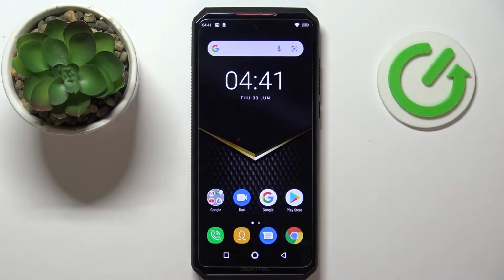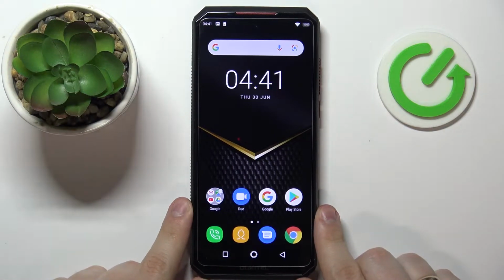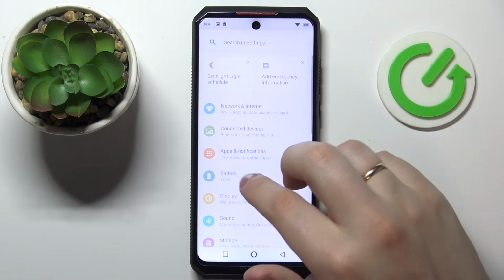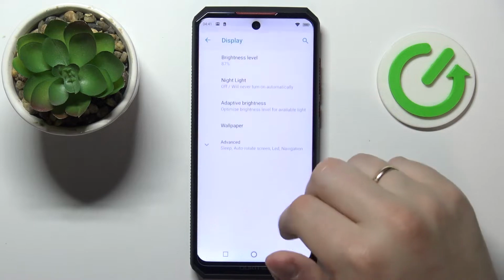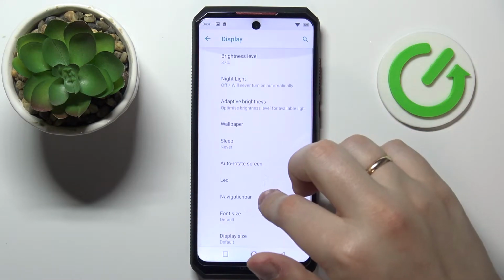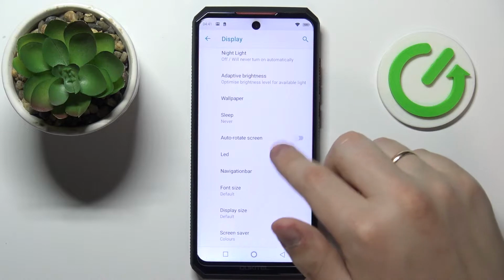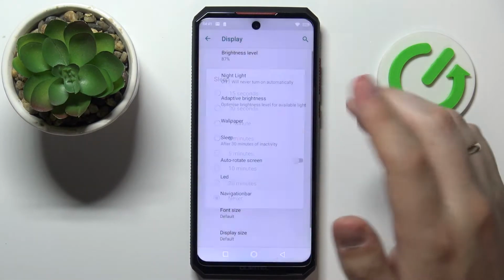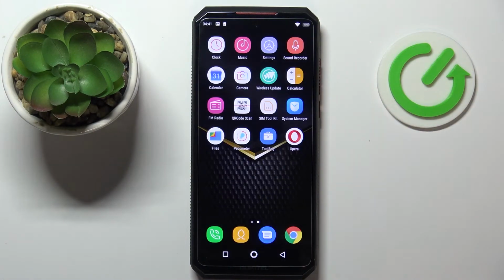Oukitel K13 Pro - How To Change Screen Timeout To Never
If you want to change screen timeout on OUKITEL K13 Pro to infinite, this video might be essential. Simply follow our step-by-step video tutorial and learn how to set screen sleep time to never on OUKITEL K13 Pro. If you found this guide useful, please visit our YouTube channel HardReset.Info. Subscribing to our channel, leaving us a like, or comment will greatly help us in making future guides for you. Cheers!

Is there infinite timeout on Oukitel K13 Pro ?
How to make screen never lock Oukitel K13 Pro ?
How to set up infinite screen timeout on Oukitel K13 Pro ?
Can i change screen timeout to never on Oukitel K13 Pro ?